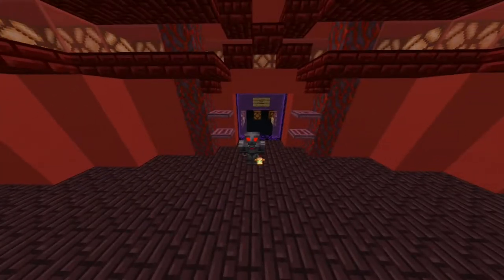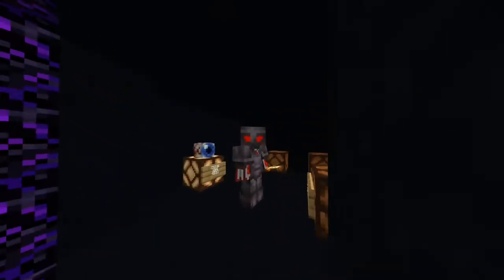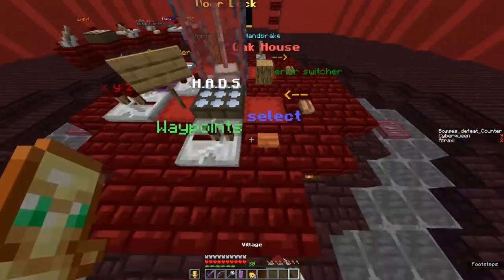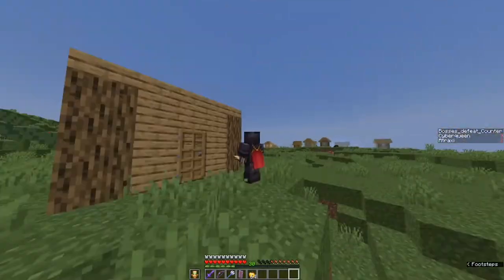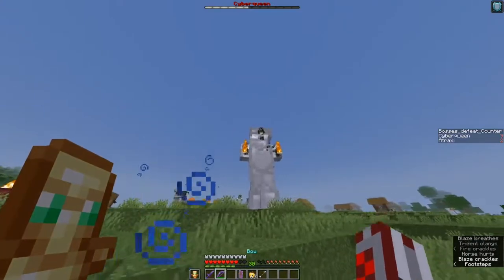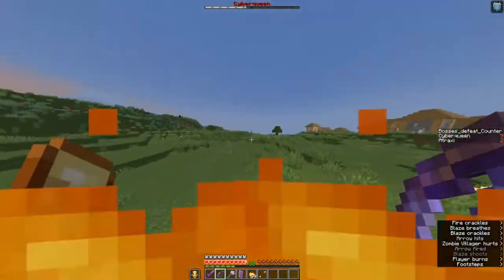Tardis Craft: CyberQueen Boss English/Englisch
In this Video i present you a new Custom Boss